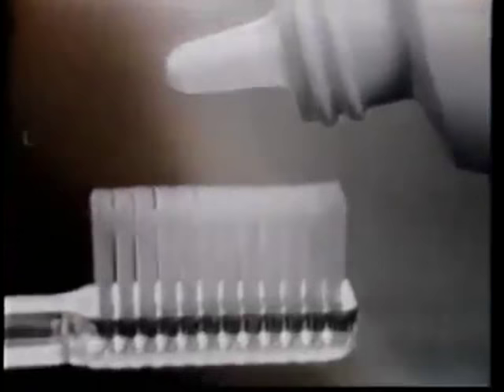Leslie Charleson - Pearl Drops commercial